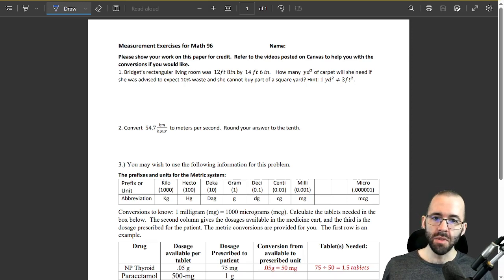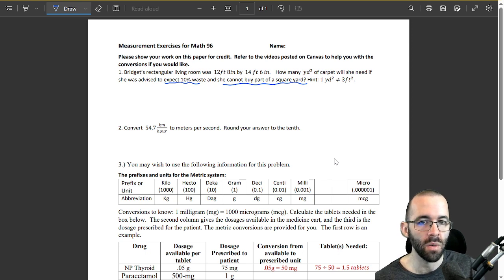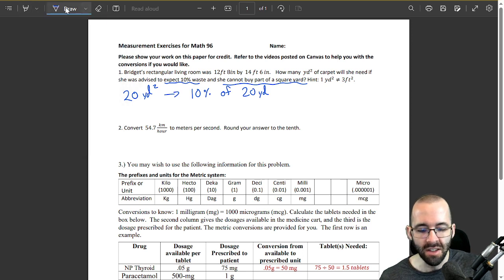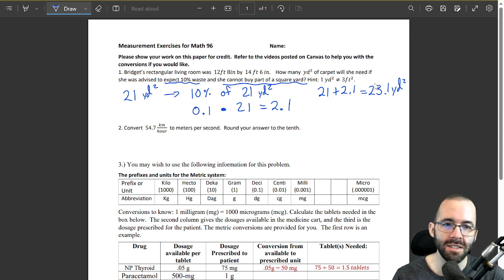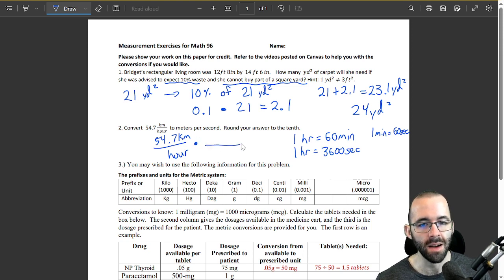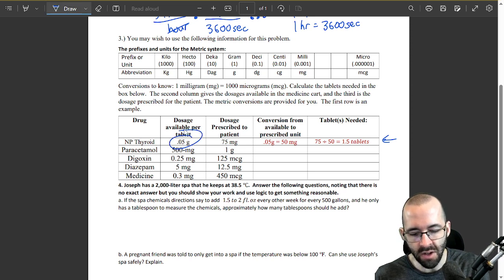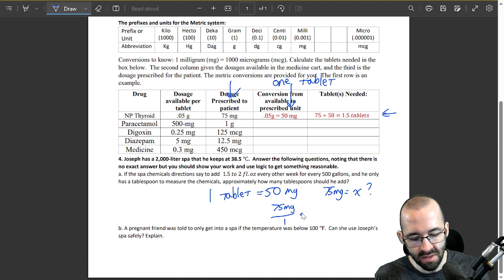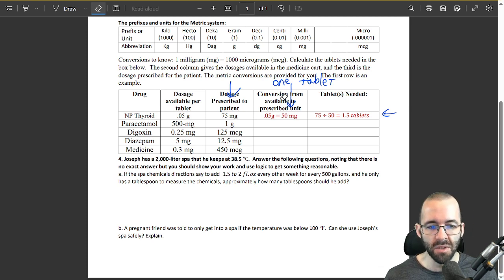96 Unit 3 Homework Help and Review